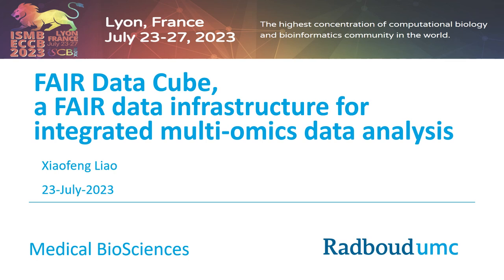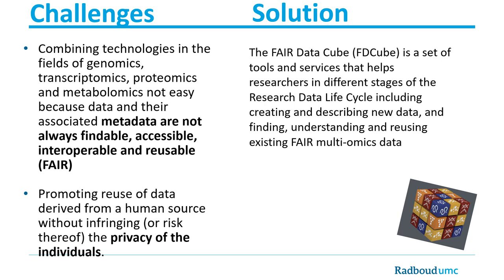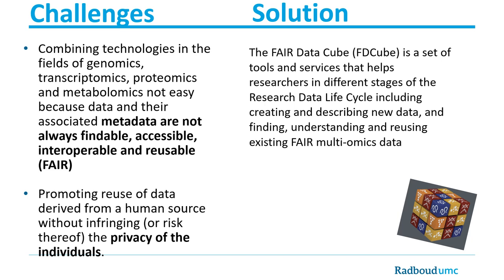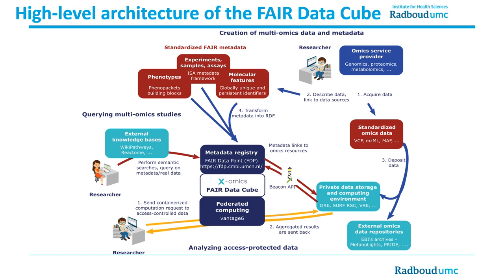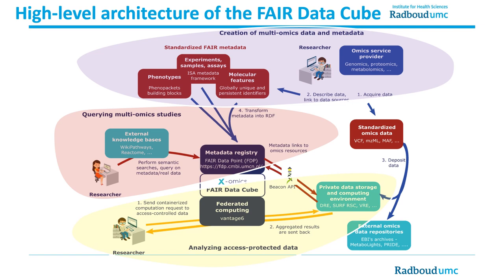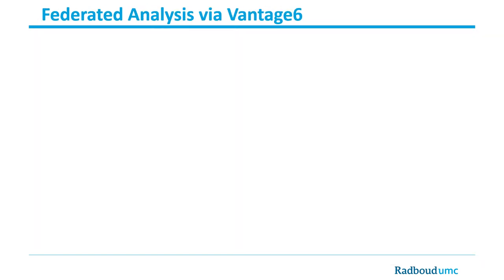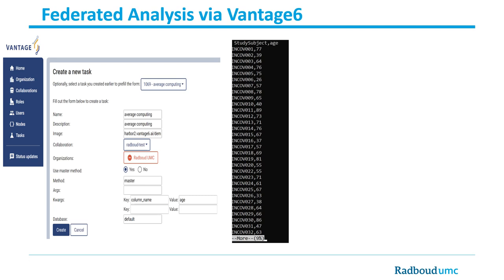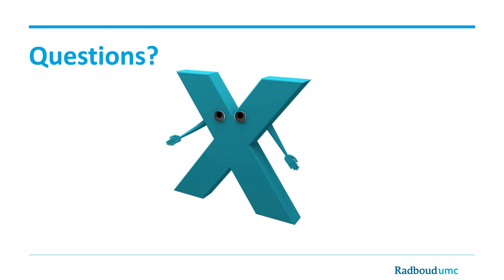BOSC2023 S6b Xiaofeng Liao, FAIR Data Cube, a FAIR data infrastructure for integrated multi omics da